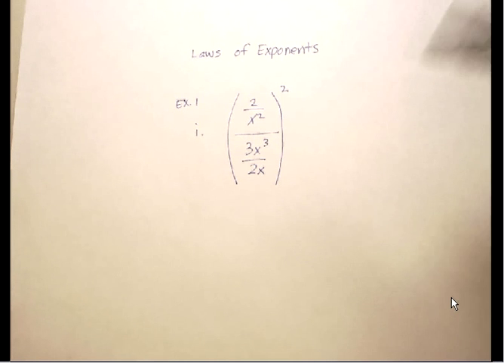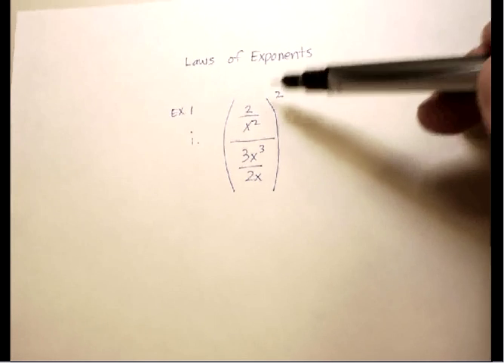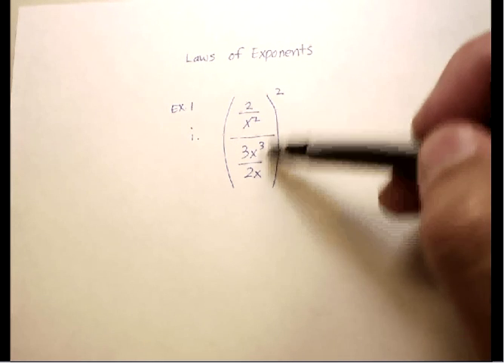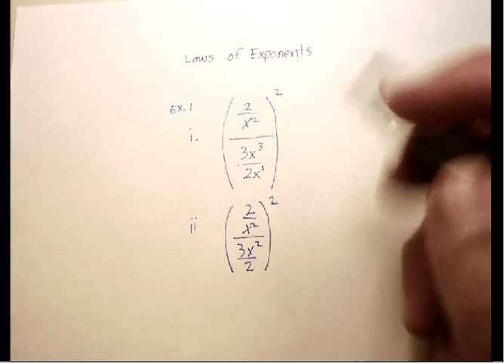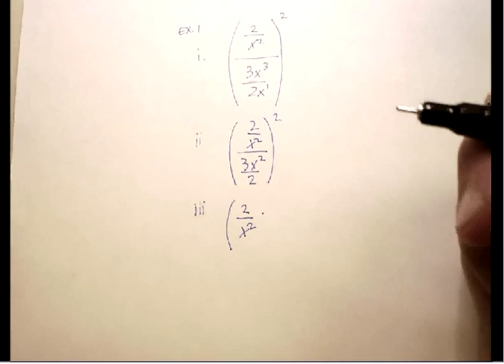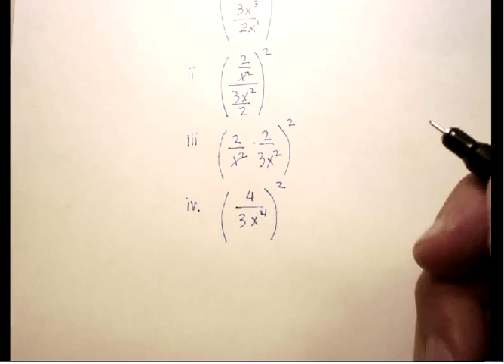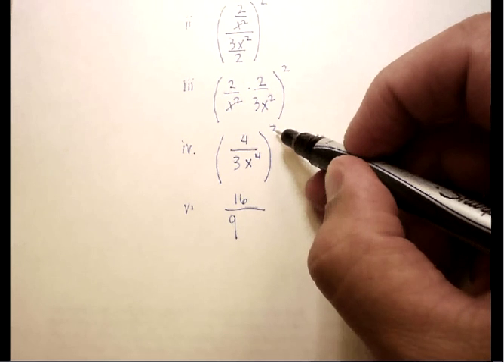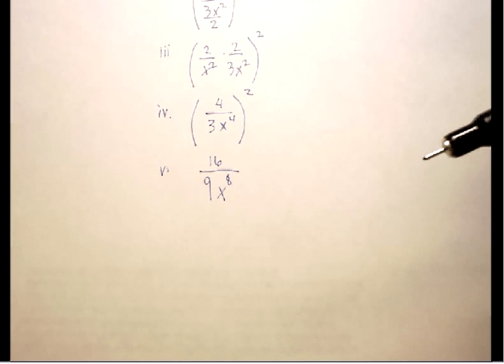Exponents: (Simplifying Exponential Expressions) Division.avi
This video is a demonstration of simplifying exponential terms.